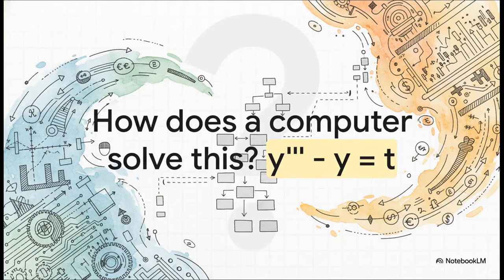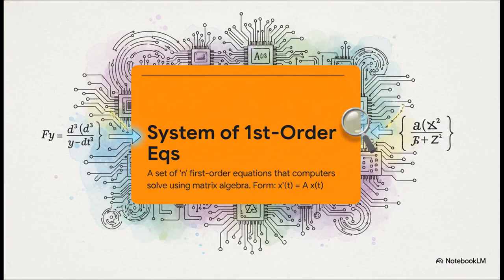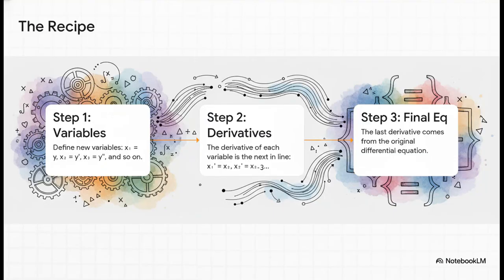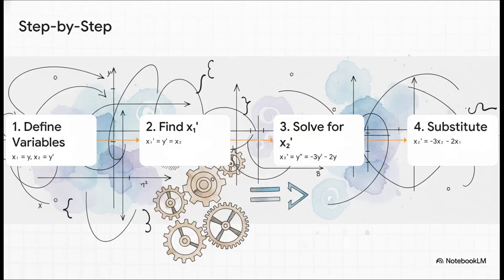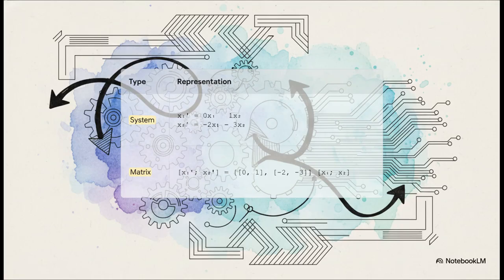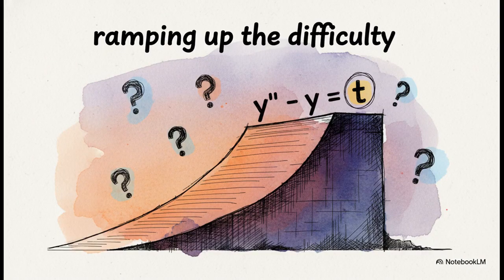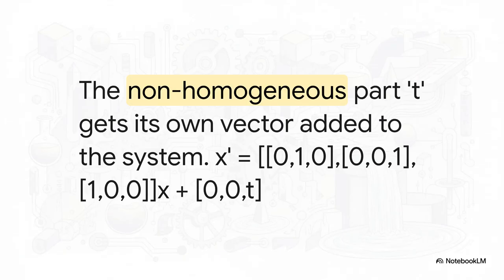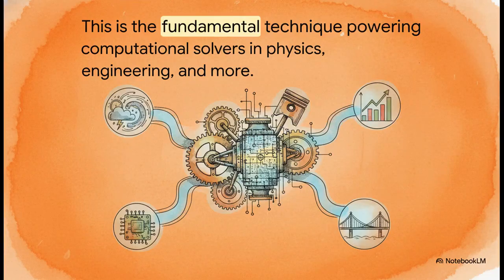Calculus 22.4: Systems of Differential Equations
Systems of Differential Equations — Calculus Study Guide (Section 22.4)

This video provides an educational overview of Systems of Differential Equations, covering the key concepts, formulas, and worked examples from our Calculus course.